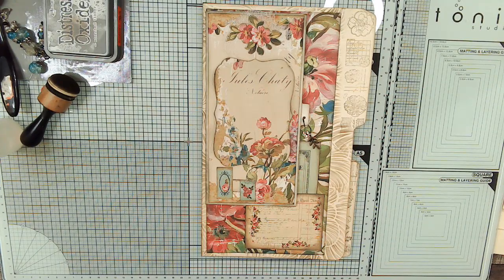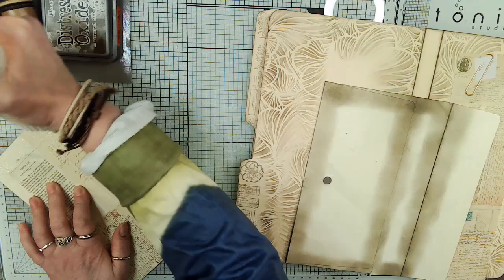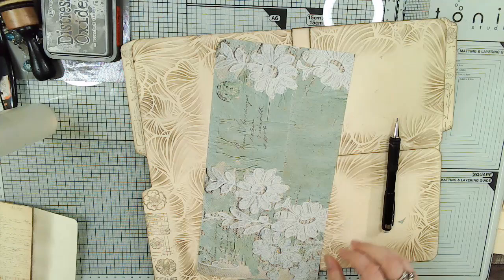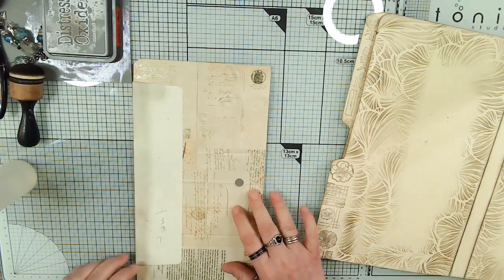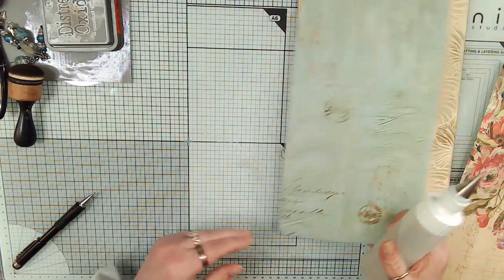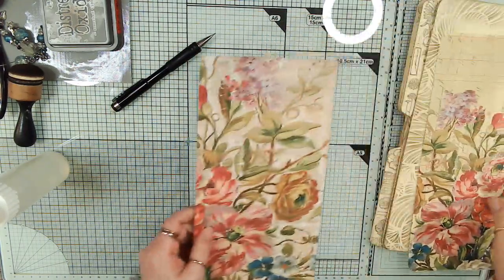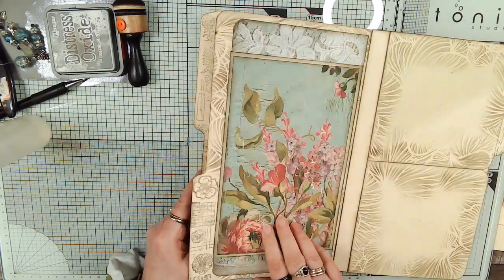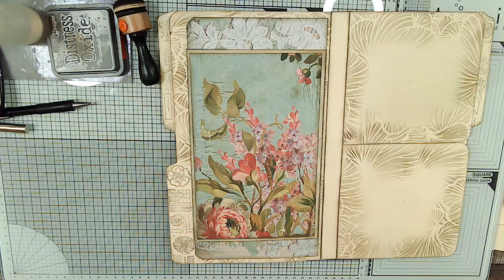French Florals Video 6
=+= Sweet Pea Papers Information =+=

Sign up as a Member and get video series no one else can access, discounts, and more! Two Membership Levels are currently available.

NEW! Purchase Junk Journals, folios, lapbooks, and books.

See the individual page photos of my newest projects (1400+ posts!!)

=+= Sweet Pea Papers and Junk Journal Tutorials and More Facebook Groups =+=

1. Promote your YouTube channels ANYTIME by posting videos or posting your channel EVERY week on YouTube Tuesday.

3. Designers and dabblers post your freebies for the group EVERY Friday on Freebie Friday.

4. Show It Saturday! Show off your projects for the week.

5. Say HI to all the new members and make some new friends on Say Hello Sunday!

Very cool! Come check us out!